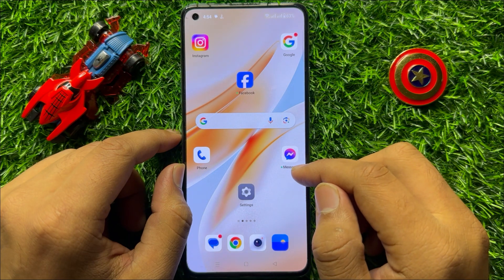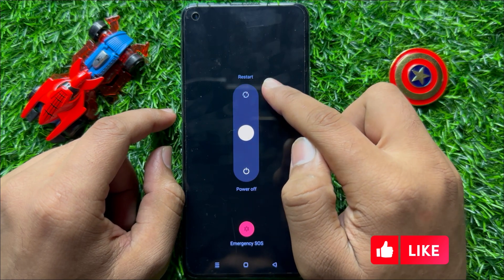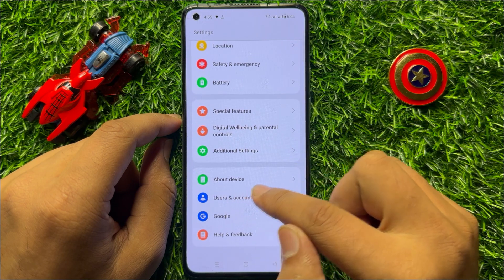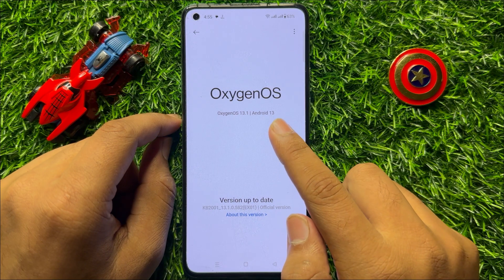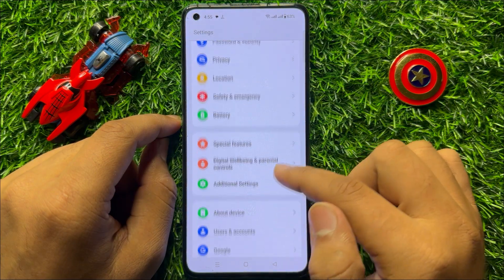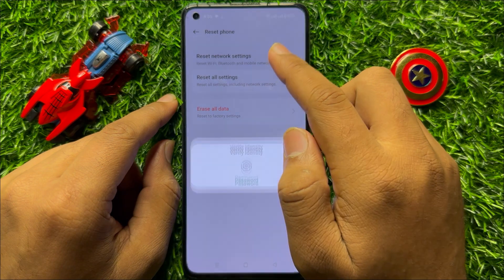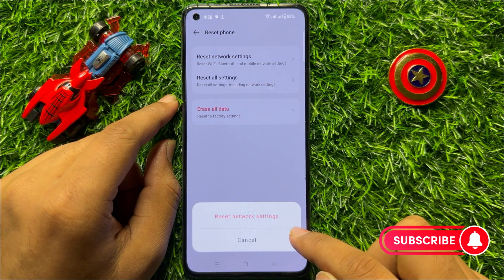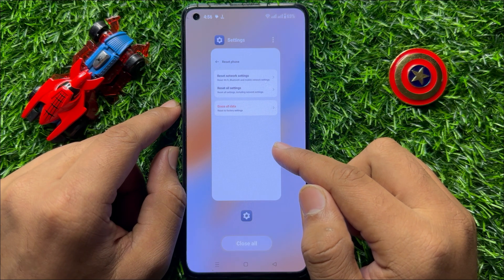How to Fix android Bluetooth Issue 2024